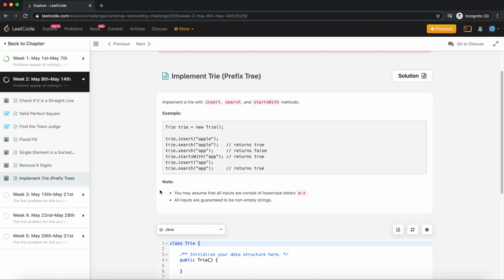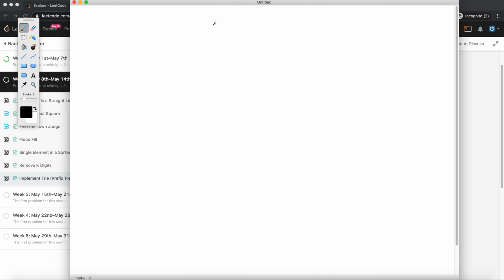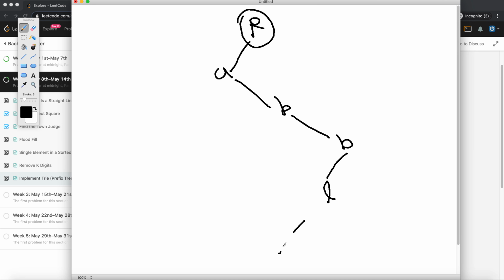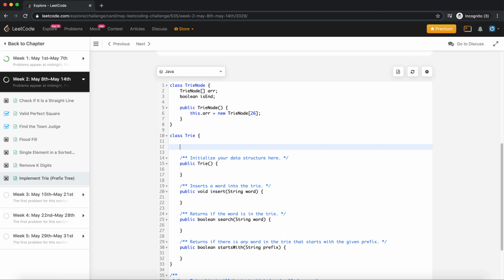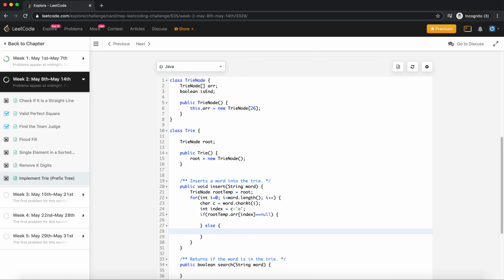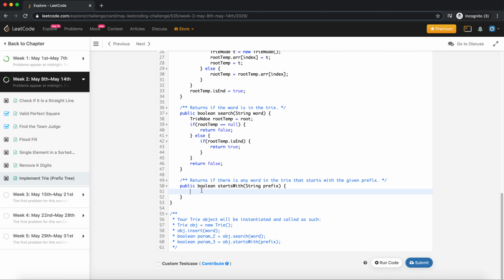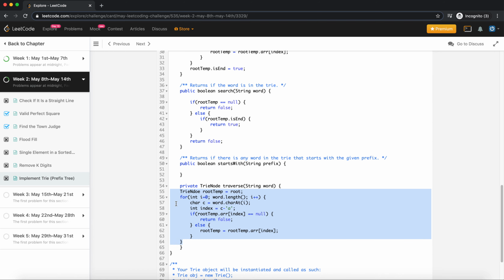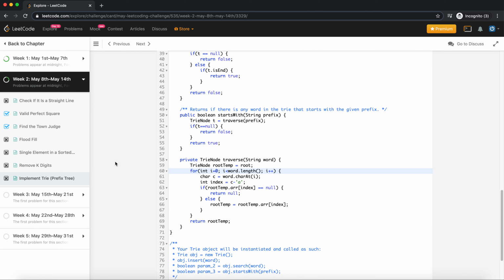Leetcode - Trie (Prefix Tree)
Trie is nothing but a n-ary tree.